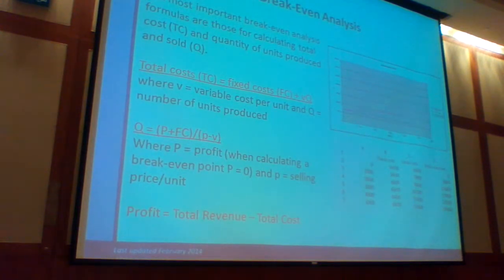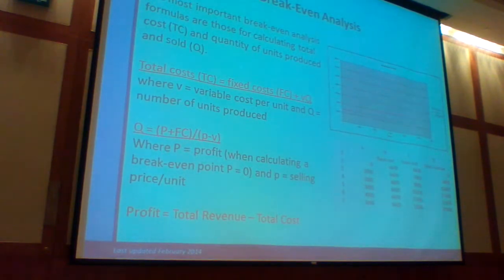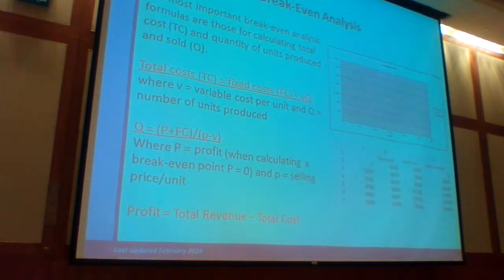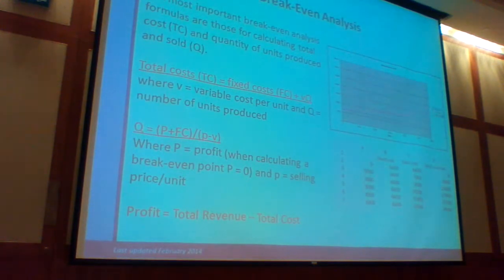Operation Management 8